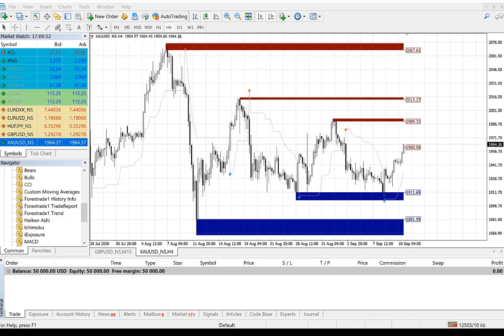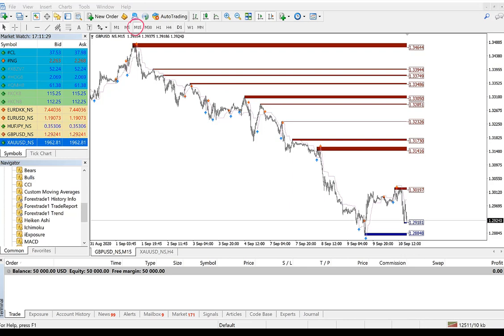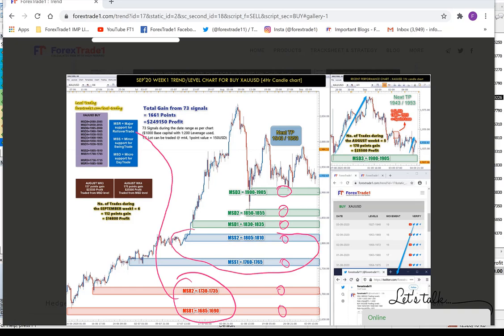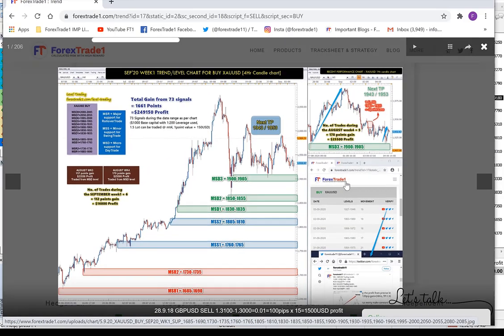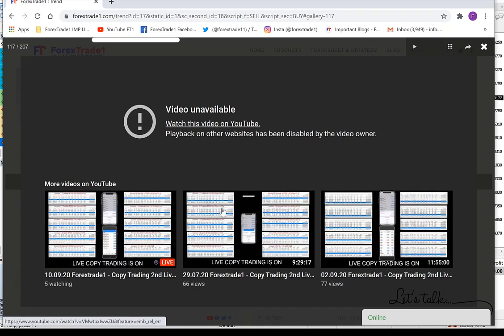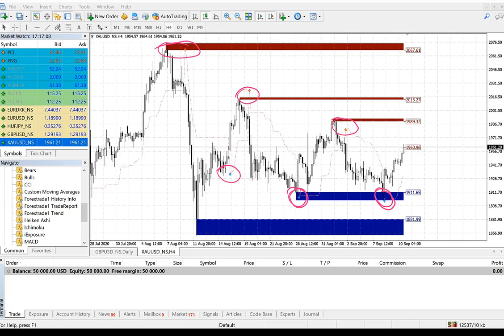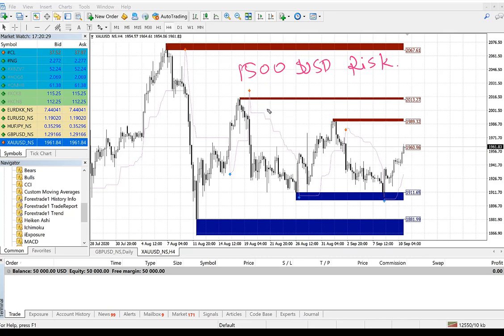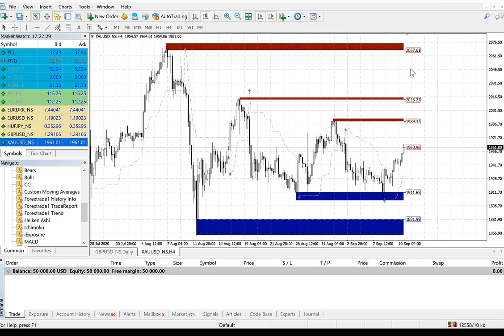How Multiple Indicator synchronized with Level Trading Strategy - XAUUSD PART-1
More than 20+ Highly effective Indicators

GBPUSD and XAUUSD Analysed
Check Video that how it is synchronized with Level trading.
Follow Support and Resistance and Make Safe Profit with Proper Risk management.

Get More details at Forextrade1 Only.